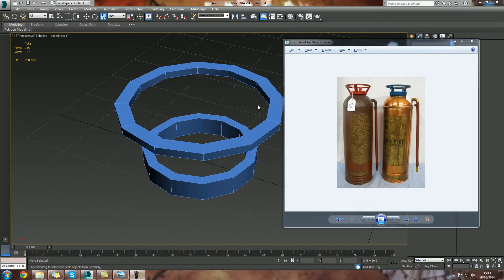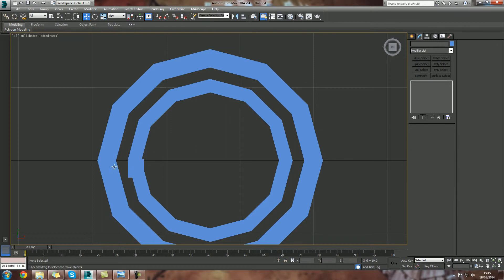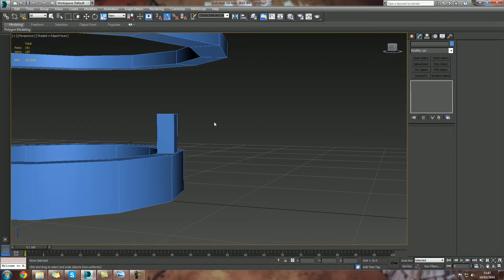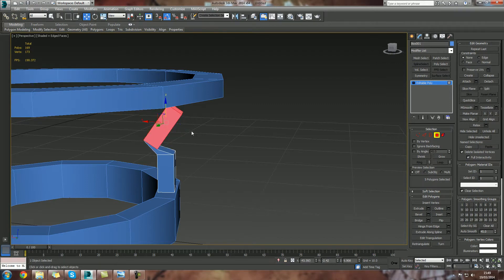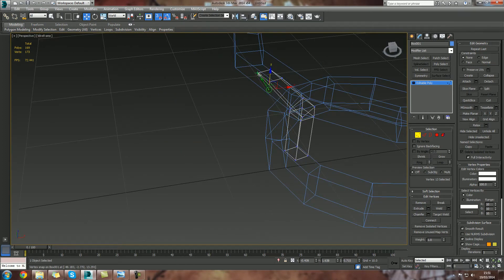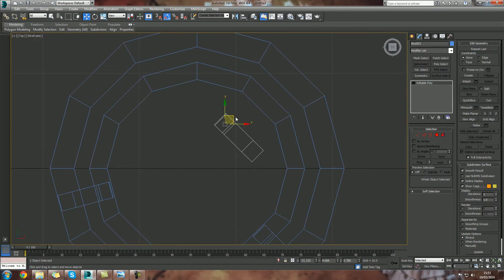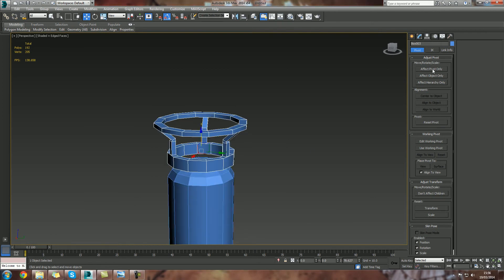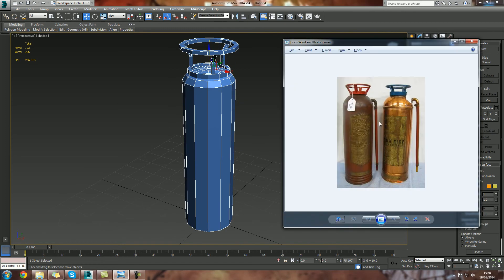Fire Extinguisher Tutorial 3